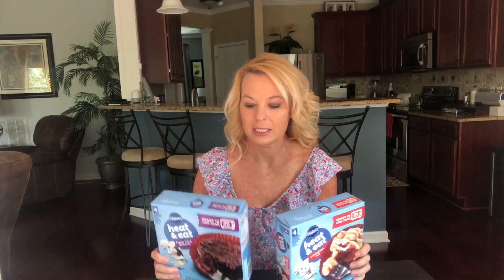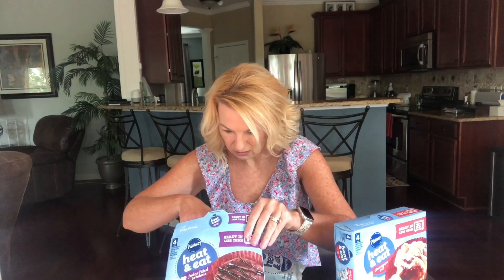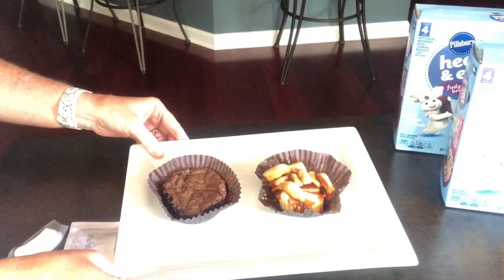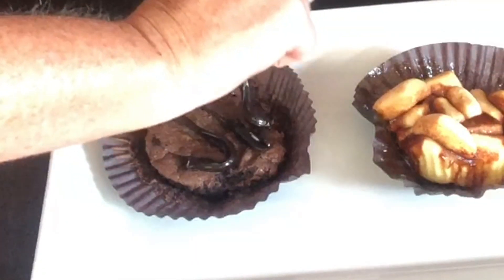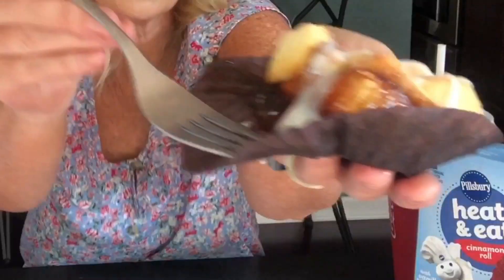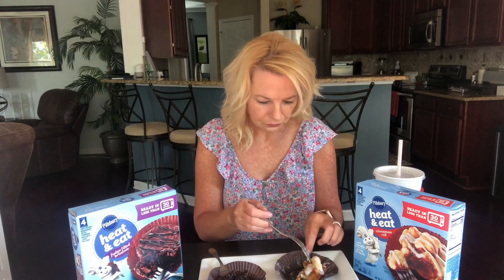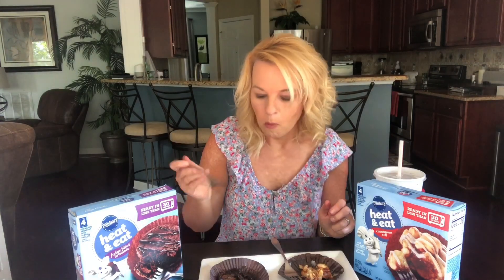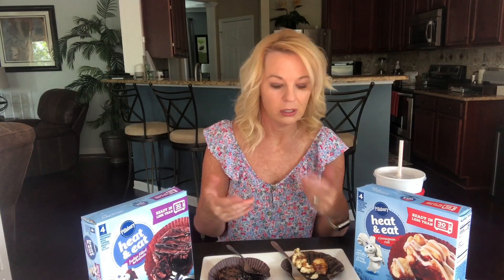Pillsbury NEW Heat and Eat Fudge Filled Brownie and Cinnamon Roll Review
NEW Pillsbury Heat and Eat Fudge Filled Brownies and Cinnamon Rolls are perfect for when you want a warm treat in under 30 seconds.

My channel is all about giving my 2¢ to help save you time and money! If there is a product you would like me to review please let me know and I will do my best to review it.